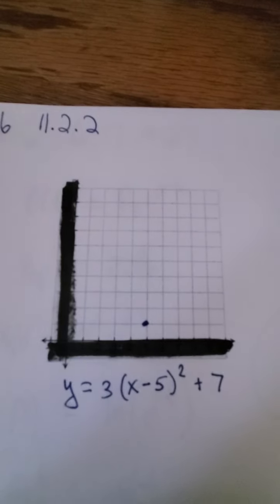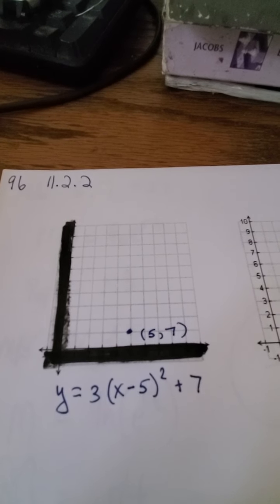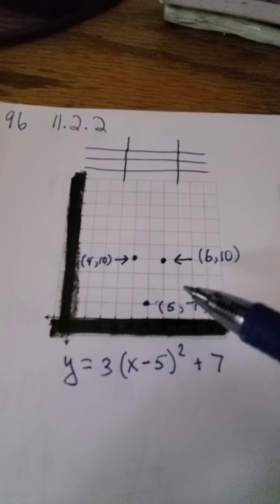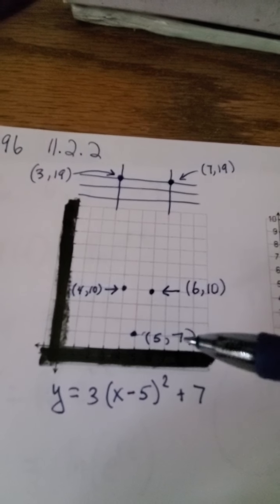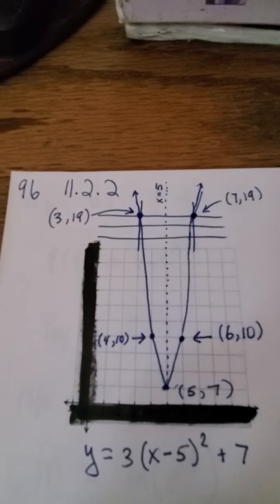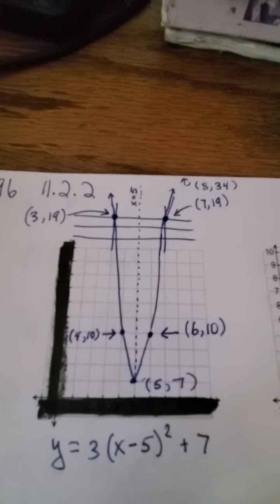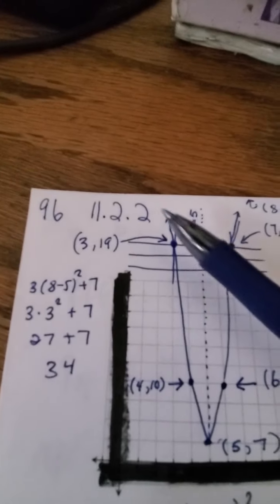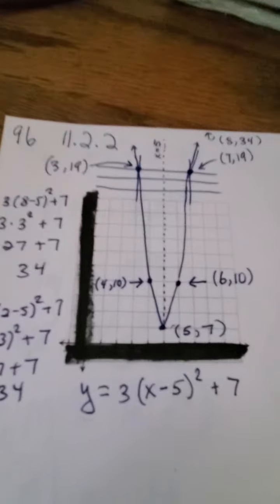96 11.2.2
Math